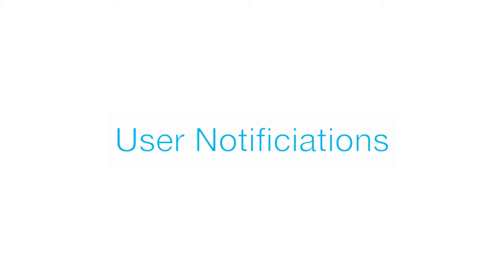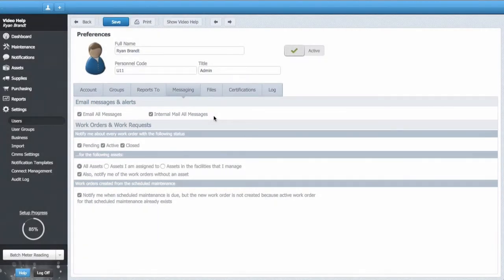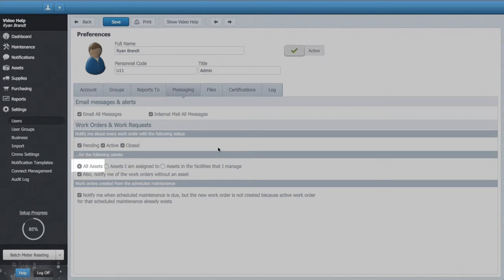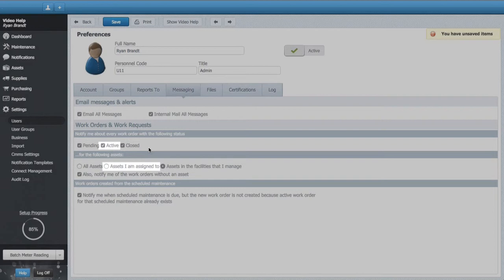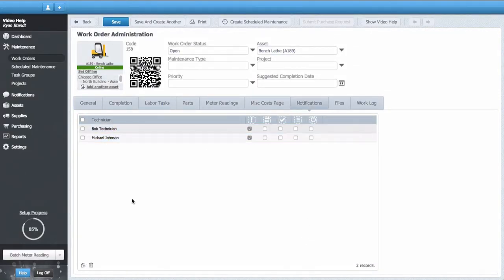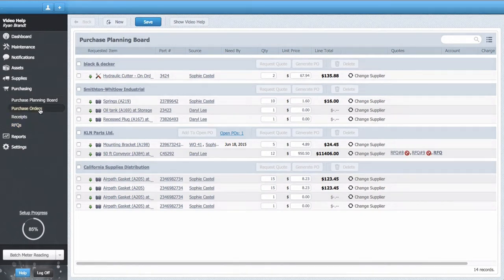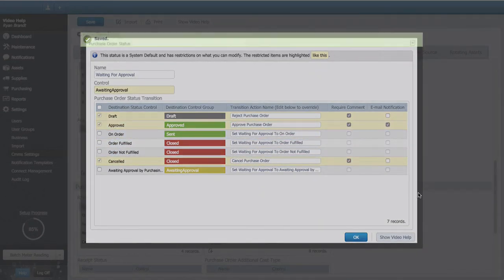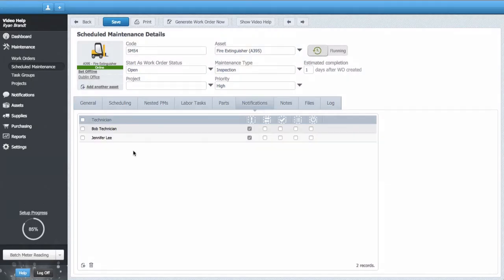Tutorial : Notifications to Users